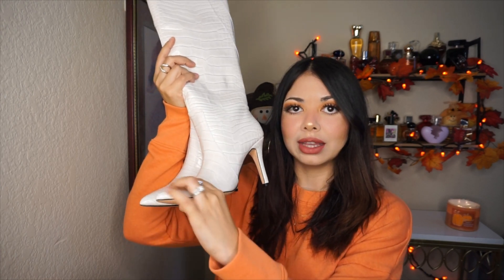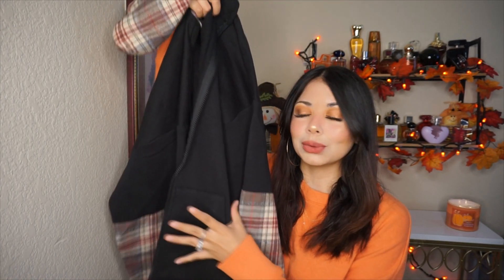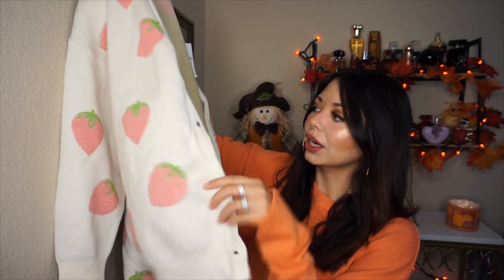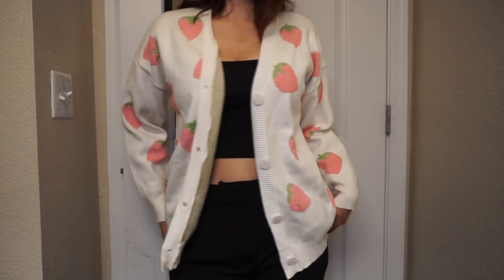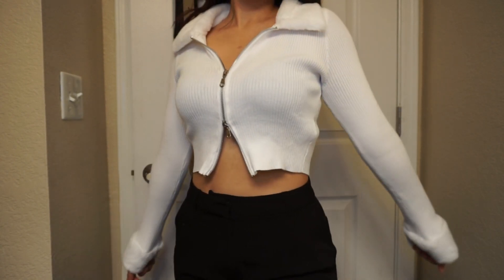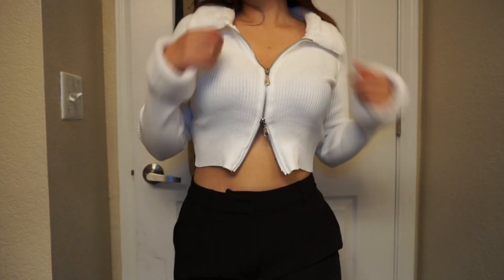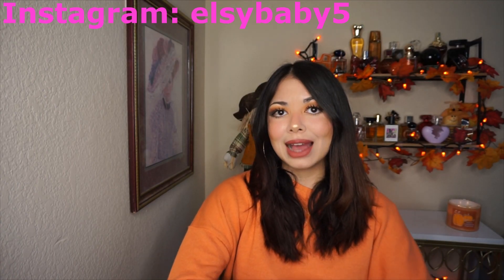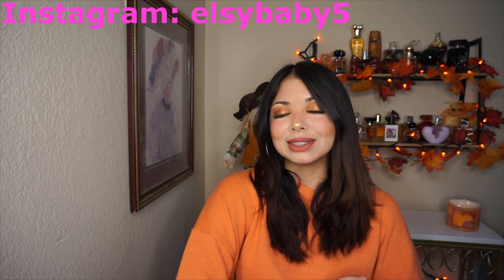FOREVER 21 FALL CLOTHING HAUL 2022!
Depop: elsybaby5

LINKS:
Faux Fur-Trim Zip-Up Sweater